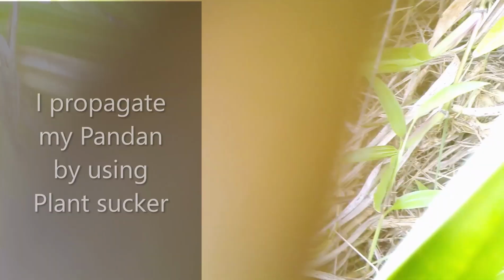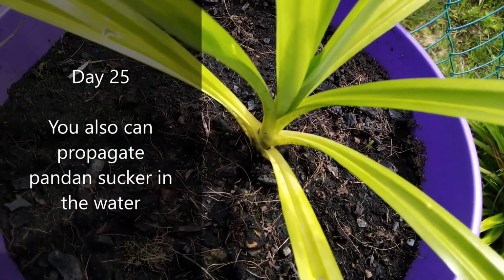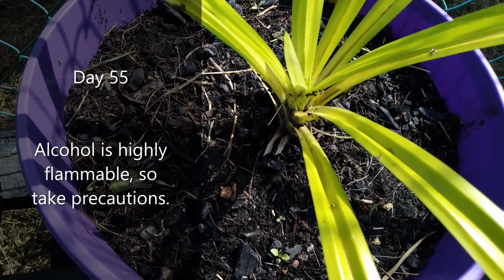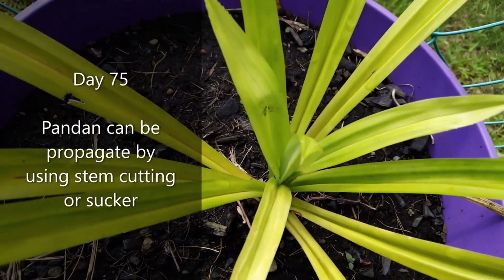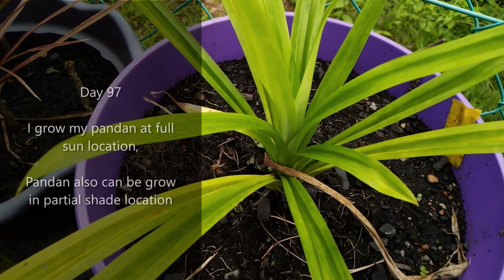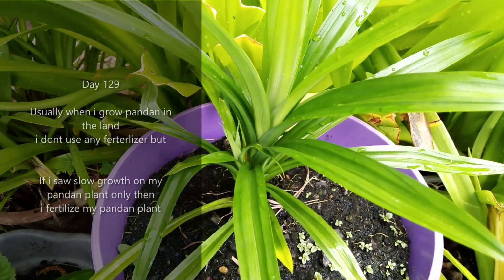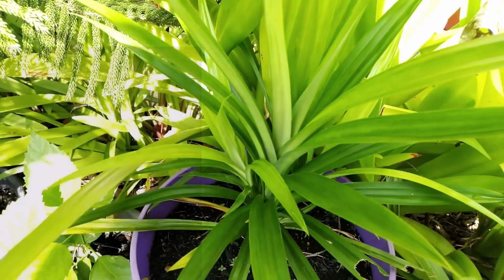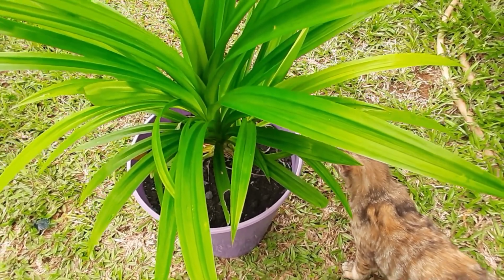How to grow Pandan (Pandanus amaryllifolius)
In this video i try to grow Pandan (Pandanus amaryllifolius)
from plant sucker.
Pandan is one of the easiest plant to grow.
Pandan widely use for flavoring/colouring in the cuisines of Southeast Asia and South Asia.
Pandan is an aromatic plant that everyone should try to grow.